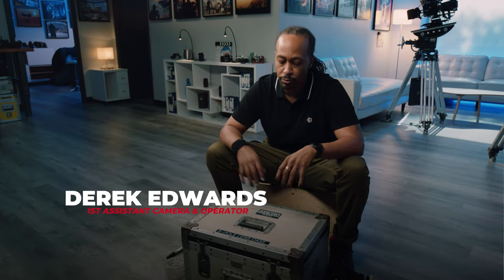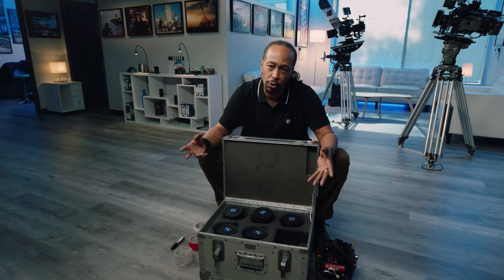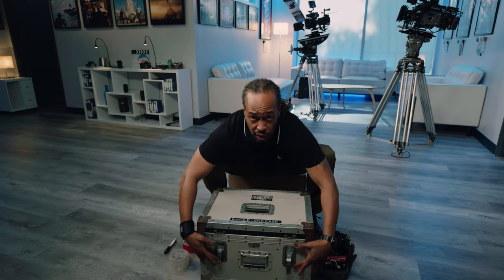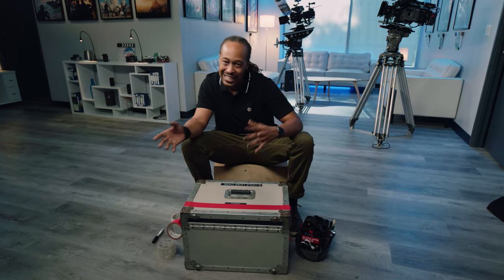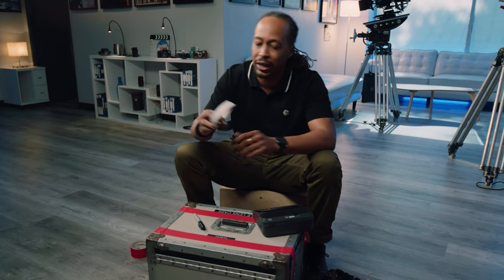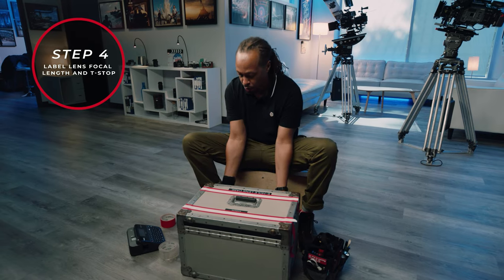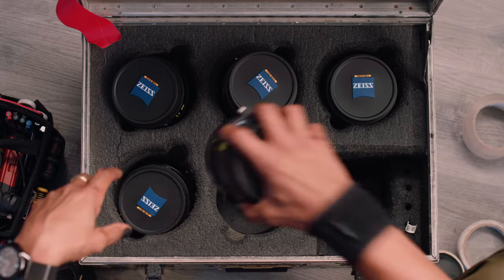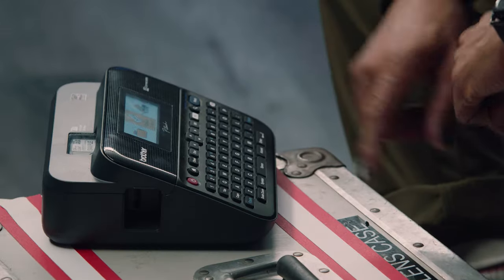Camera Assistant Prep: Label your lens case like a PRO!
When dialing in the prep, 1st AC Derek Edwards puts in the extra time so he is set-ready and as efficient as possible in production. A surefire way to ensure efficiency is by labeling your lens cases. Follow along as Derek demonstrates how to correctly label equipment cases like a pro AC!

If you're a filmmaker seeking to level up your craft, the official Filmmakers Academy podcast is an absolute gamechanger.

"In Style" by Midnight Riot